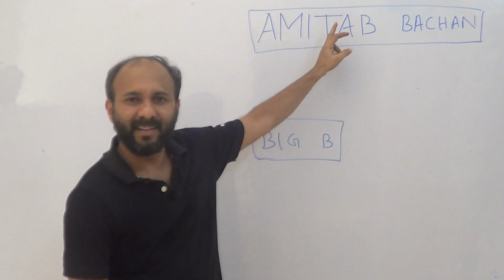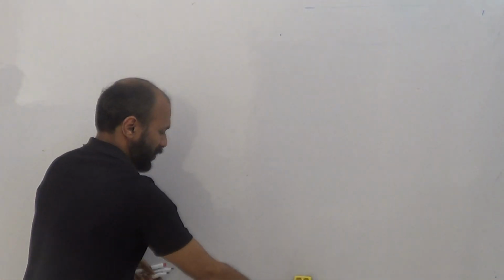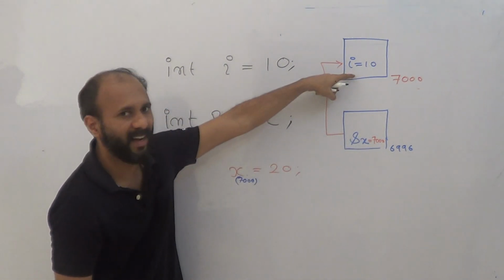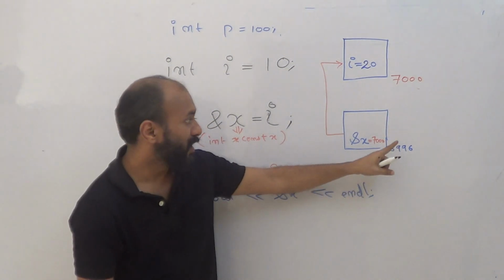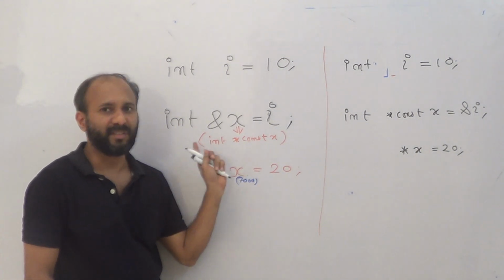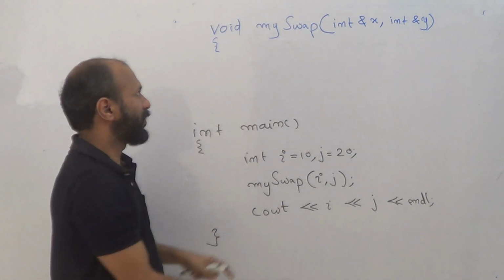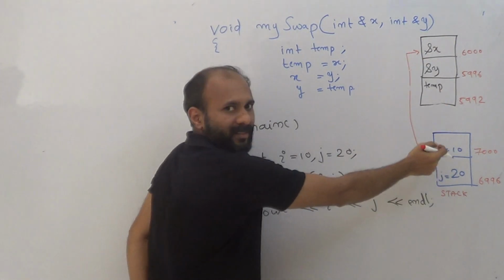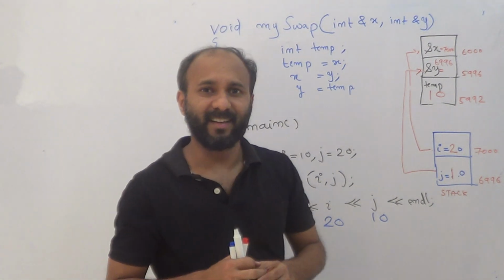Call by reference with reference variable | Argument passing | C++ | IT/CS | takeIT | Session 7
This video is explaining about reference variables and The argument passing mechanisms with a reference variable.